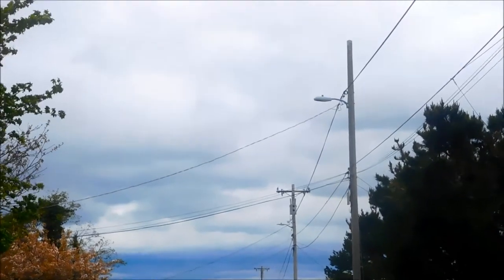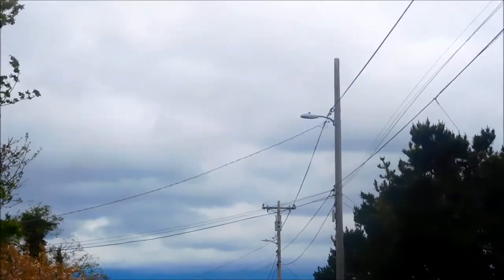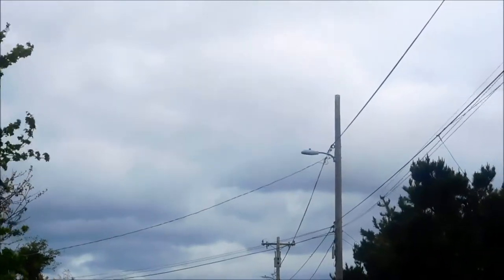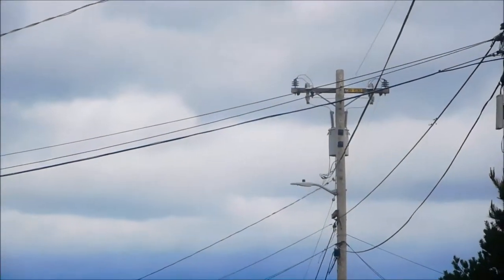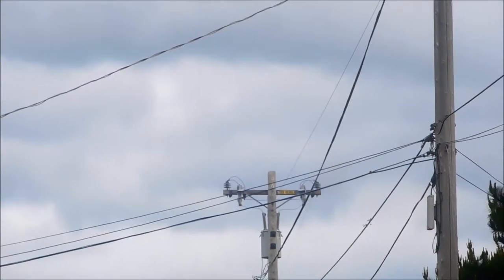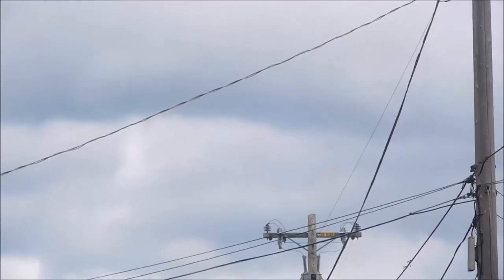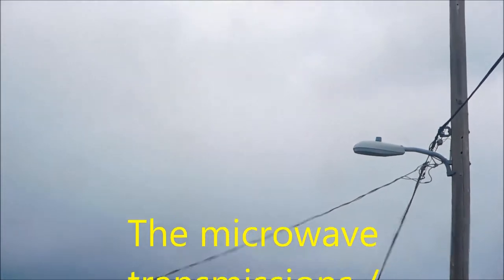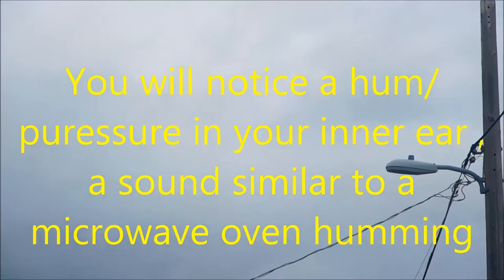Rain Predicted 4-6-17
Got hum ? got cough ? The hum/buzz in your ear is from the microwave transmission used the manipulate the toxic sprayed particulates that are ether condensed or dispersed to produce weather events. Your cough is from the toxic effects of the nano weather modification dust clogging up your lungs. Why? They want more control of you and your environment. And they would rather haive you not know about it or have you think of it as a conspiracy theory. They would rather not have you think about it and distract you with politics , entertainers, sex, rock and roll etc.to slowly take control of your personal heritage, all reasoning or logic that has been handed down to you. The motive is control.